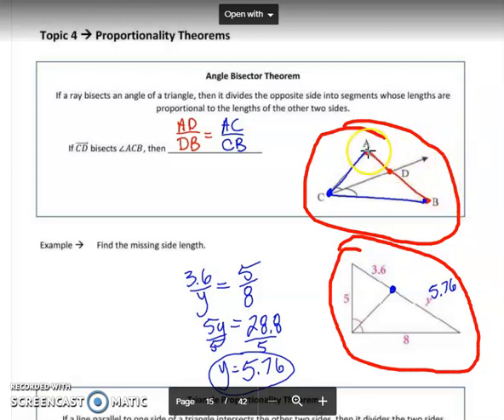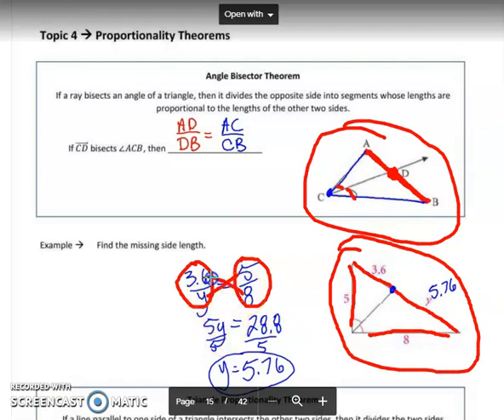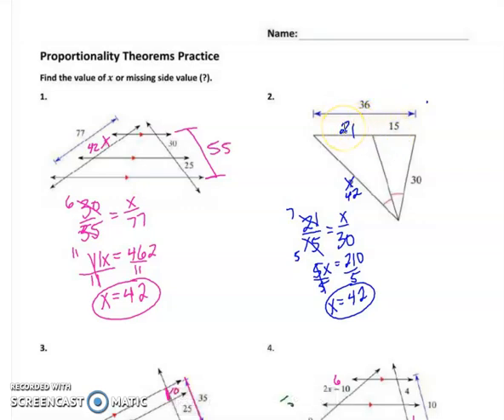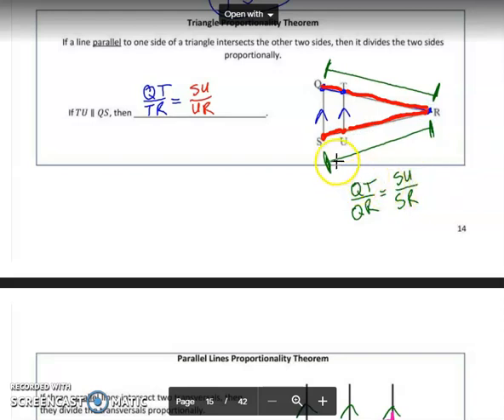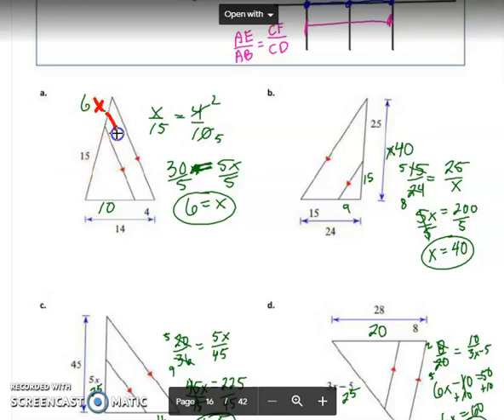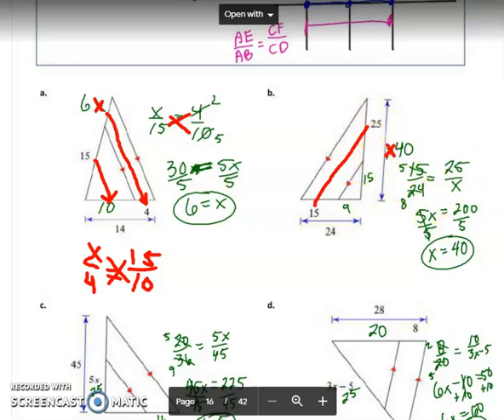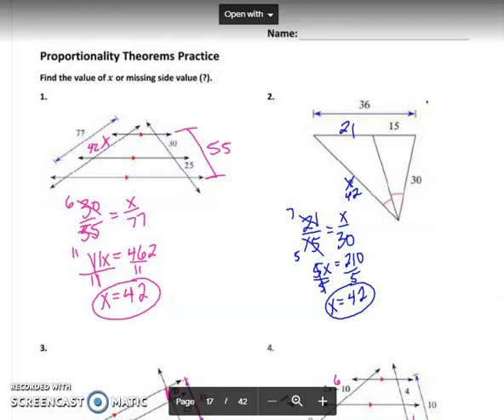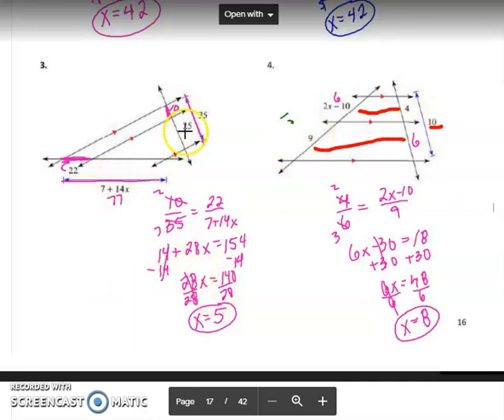Unit 6 Topic 4